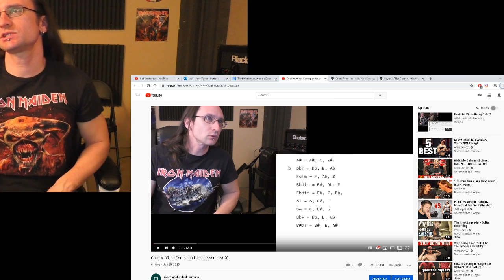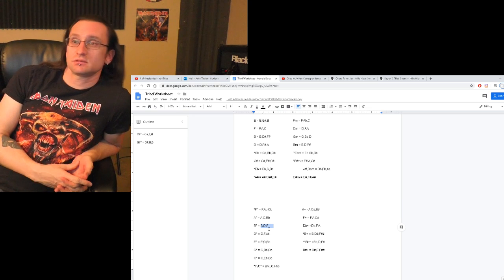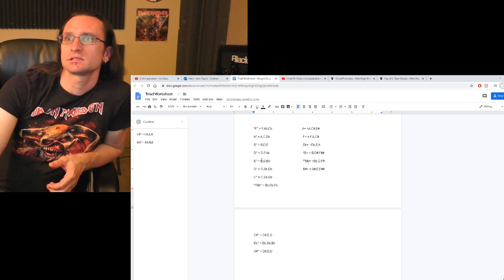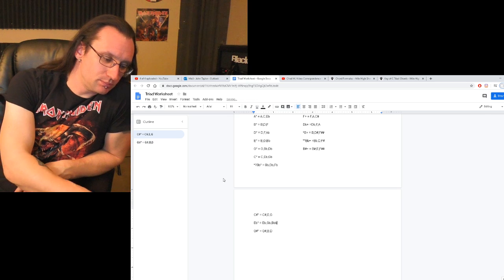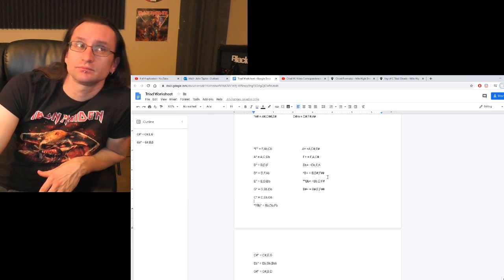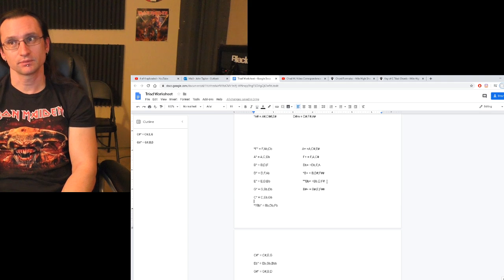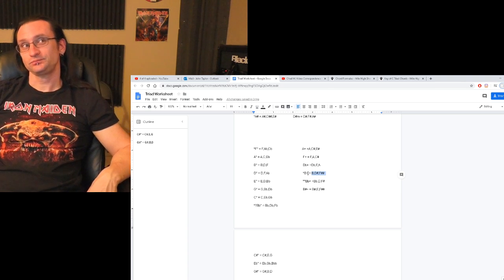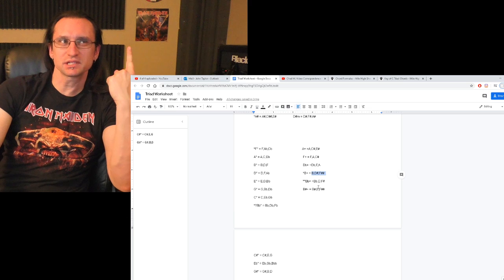Chad M. Video Correspondence Lesson 2-14-20